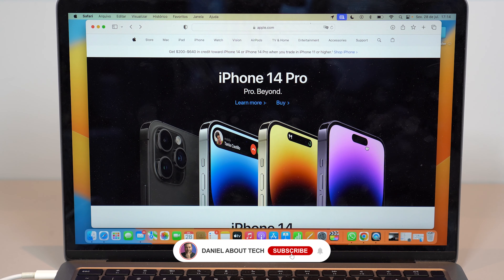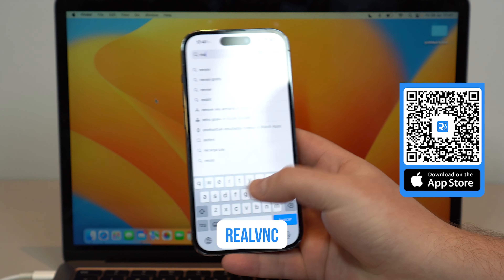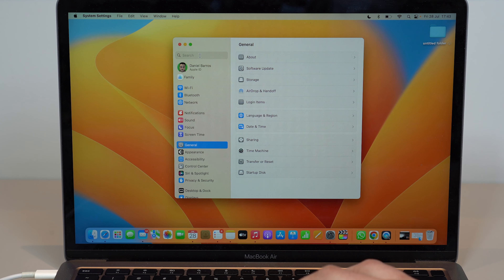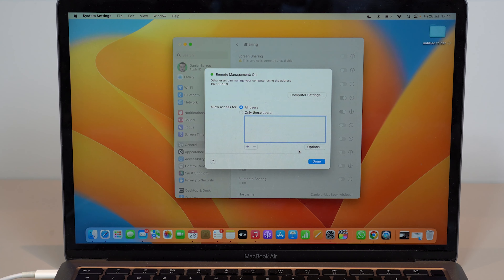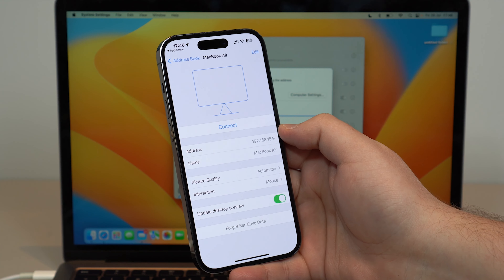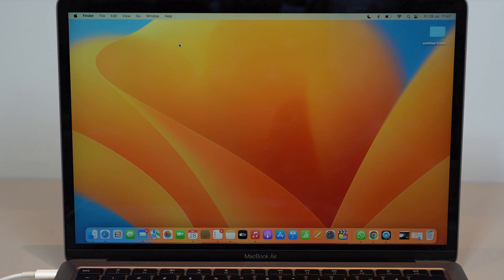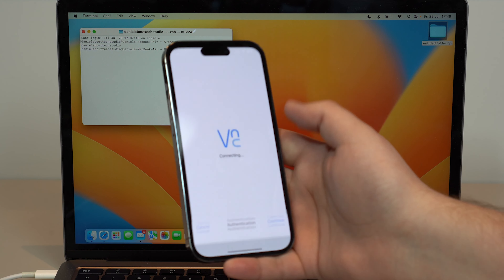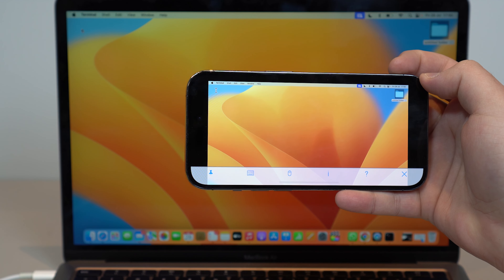(Free!) How To CONTROL your Mac with your iPhone - With Screen Sharing!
Control your Mac from your iPhone! The awesome thing is that it's updated and works 100% free! you'll have full control of the computer's mouse and much more, like awesome shortcuts!